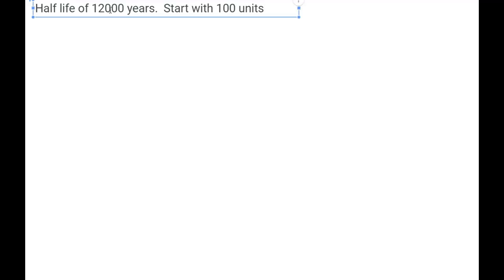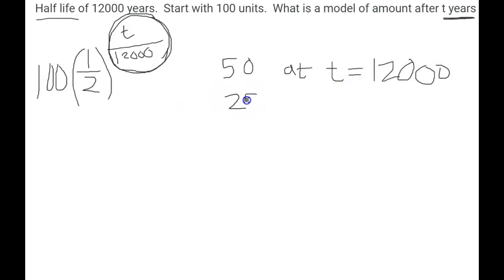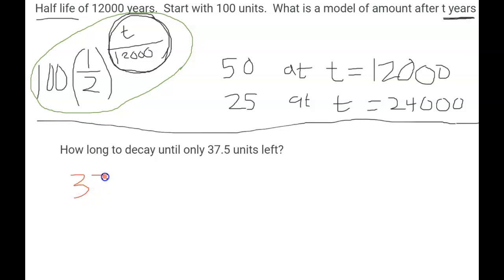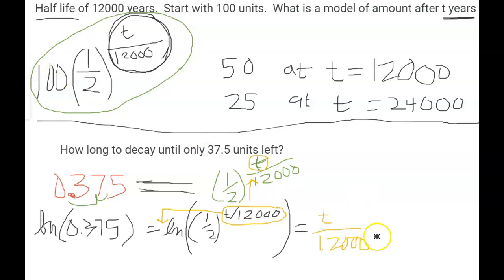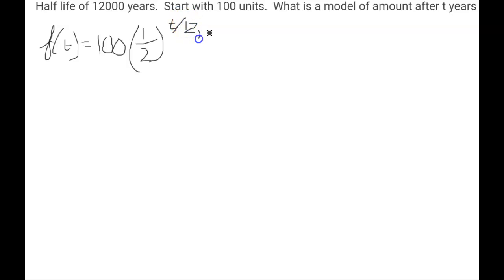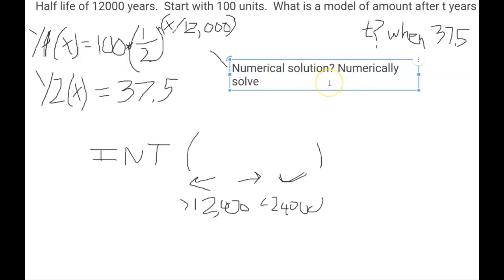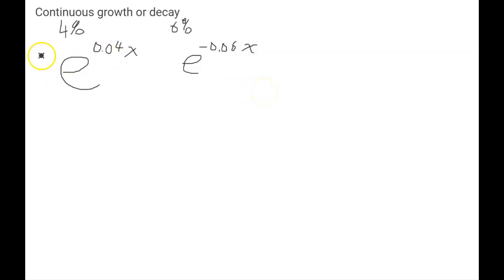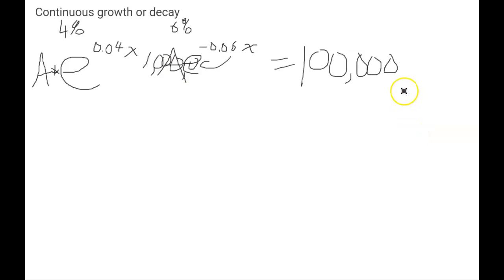Half lives and Continuous growth